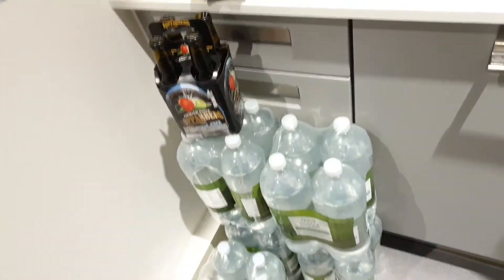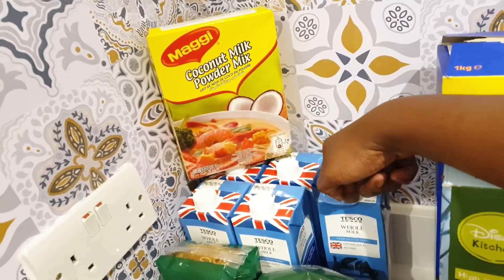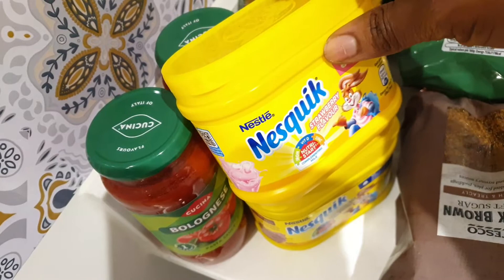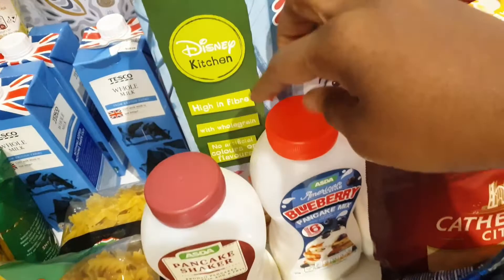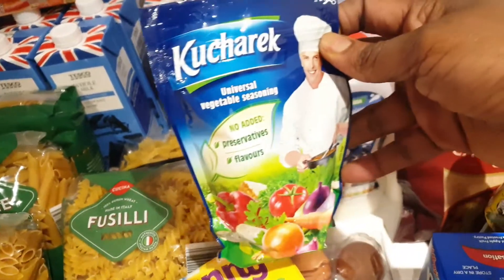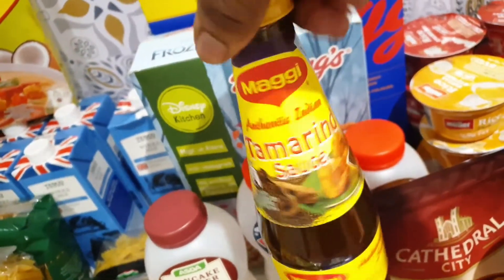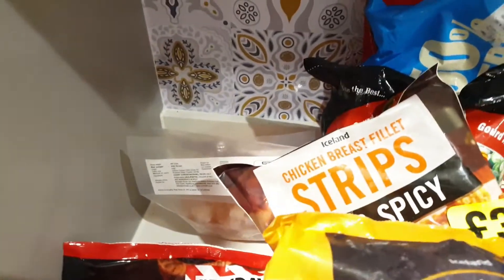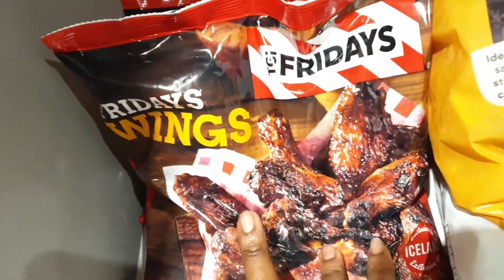🇬🇧Lockdown Grocery Haul Child Friendly || ASDA ,TESCO & ICELAND 2021